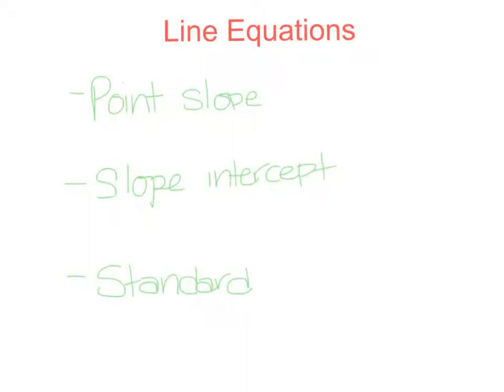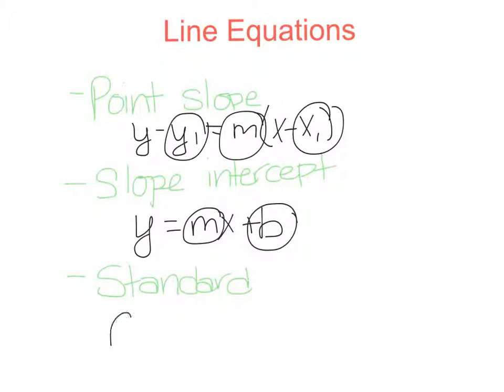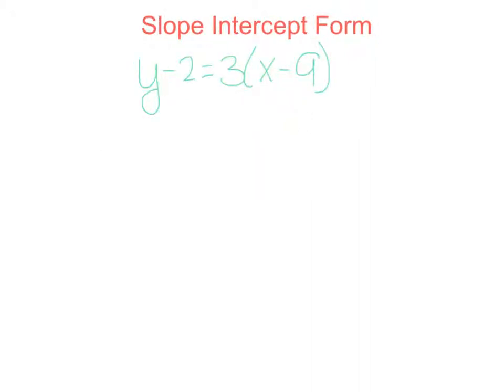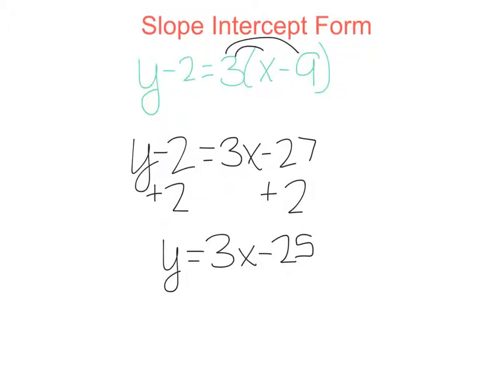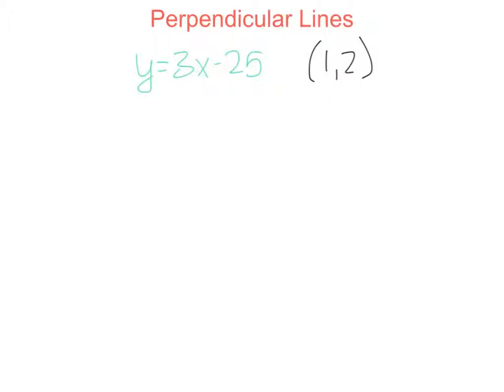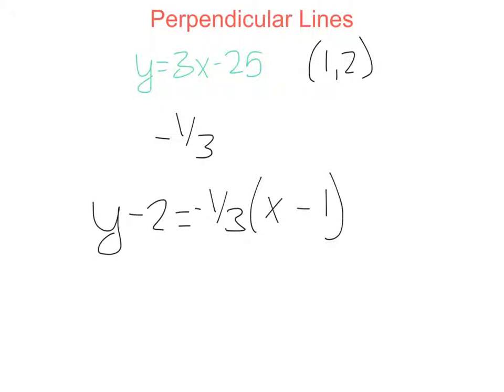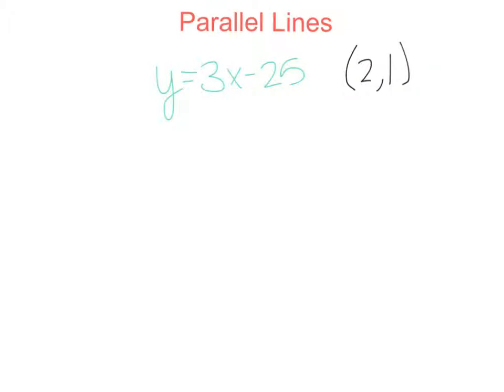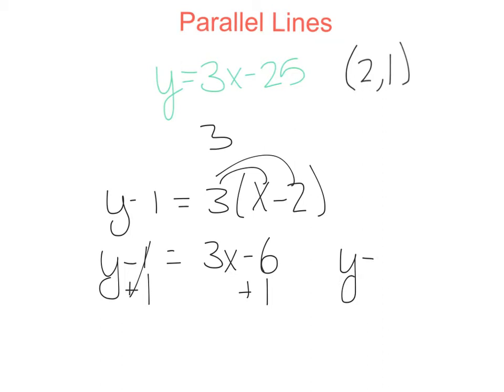Explain Everything - Math Homework 1